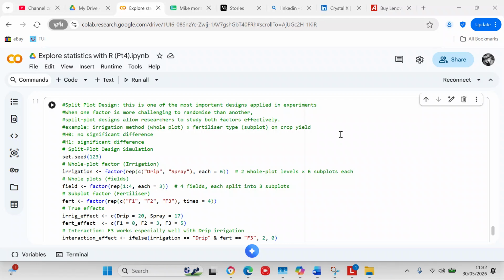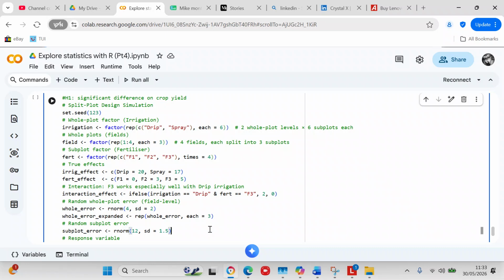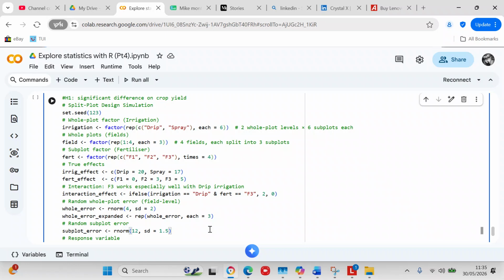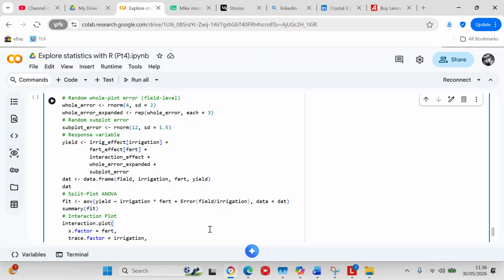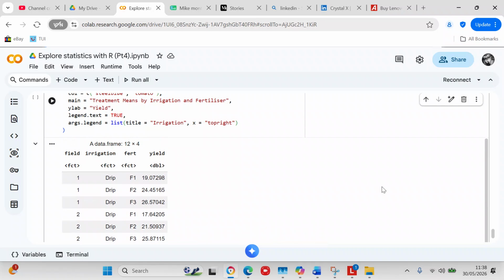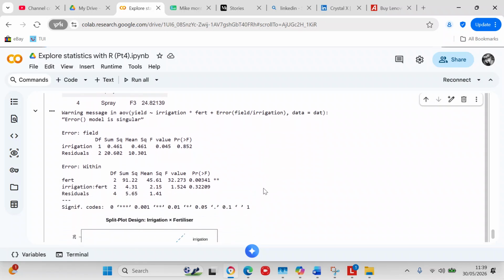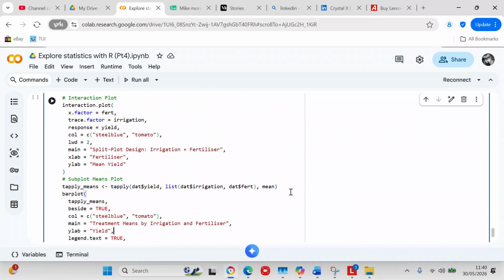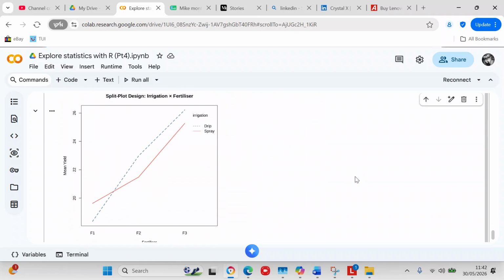Create a split plot design in R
In this video I review the code in R of a split plot design, being a type of experimental design.